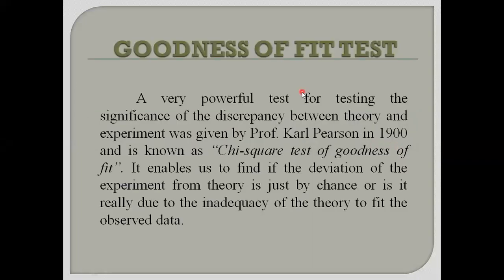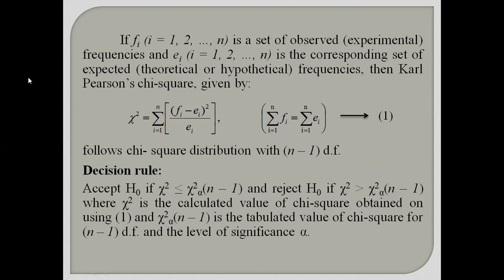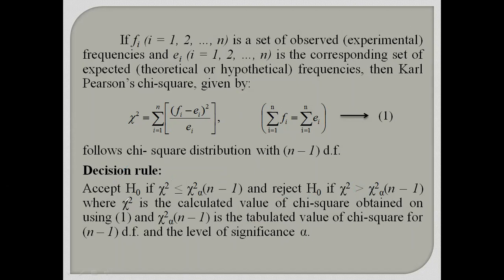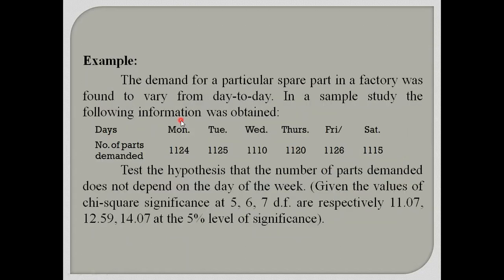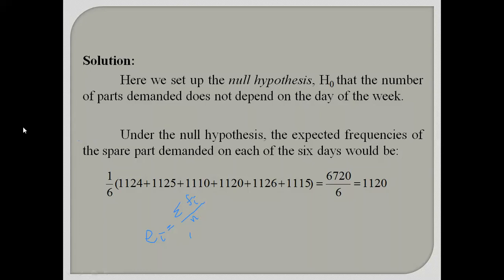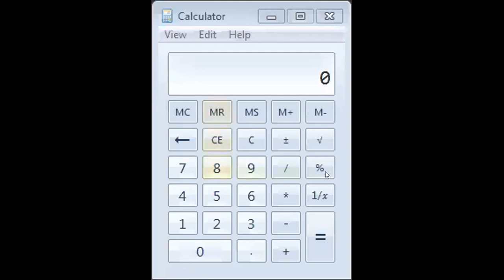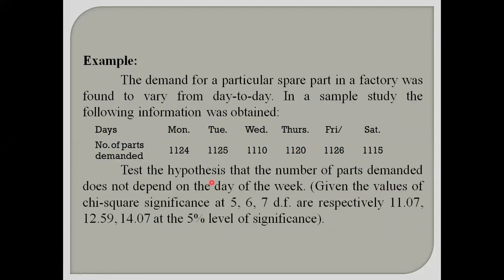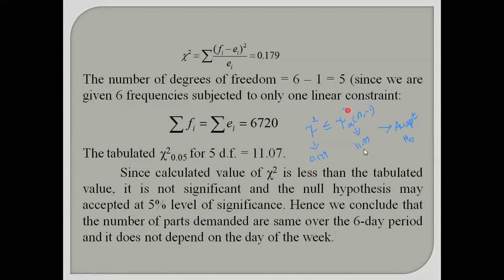Small sample test II